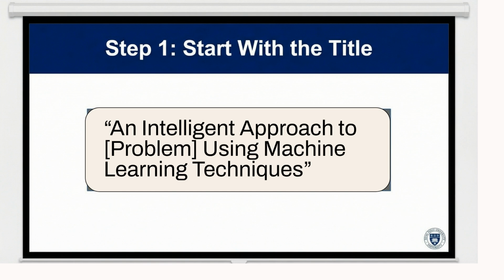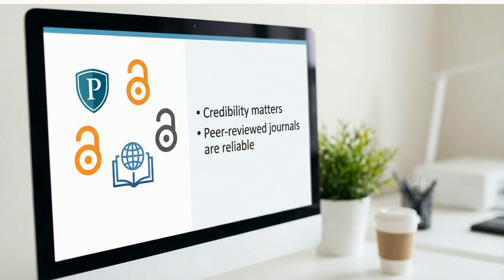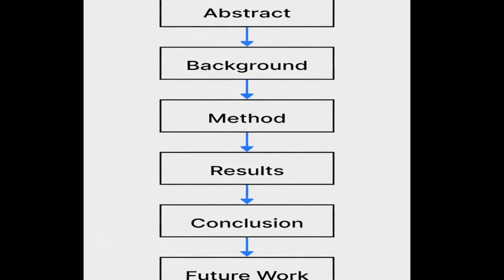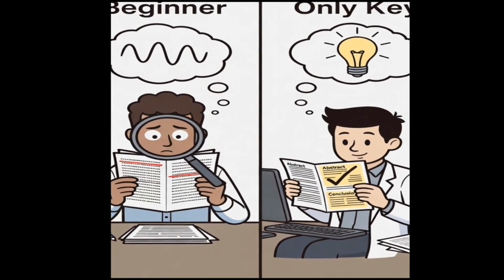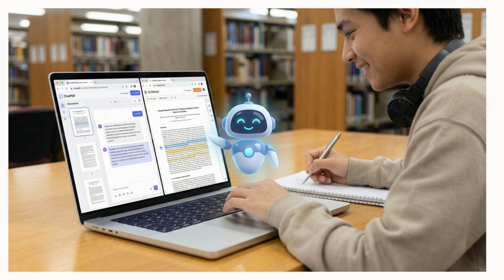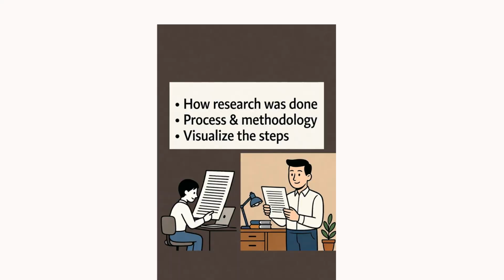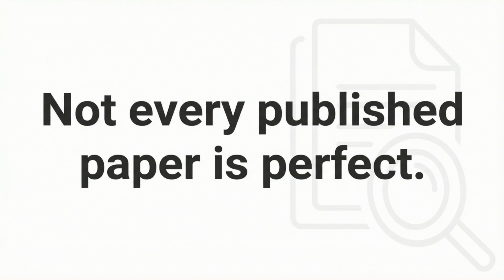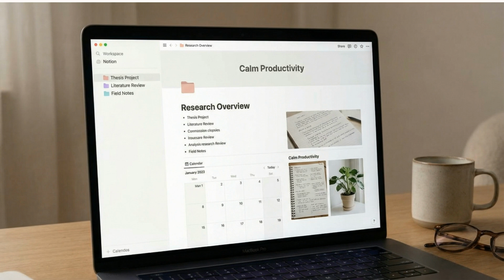How to Read a Research Paper Efficiently | Step-by-Step Guide for Beginners & Researchers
Reading research papers doesn’t have to be confusing or time-consuming.
In this video, I explain how to read a research paper step by step, whether you are a beginner, postgraduate student, researcher, or PhD aspirant.

You’ll learn:
✔️ The correct order to read a research paper
✔️ How beginners and experienced researchers read differently
✔️ How to identify the research gap and objective
✔️ How to read abstract, introduction, methodology, and results
✔️ Why critical reading is important
✔️ How AI tools like ChatPDF and SciSpace help you understand papers faster
✔️ How to organize and manage research papers efficiently

This video will help you save time, reduce confusion, and read research papers with confidence.

📌 Perfect for:

UG / PG / PhD students

MTech & MSc researchers

Anyone planning higher studies

Academic and research beginners